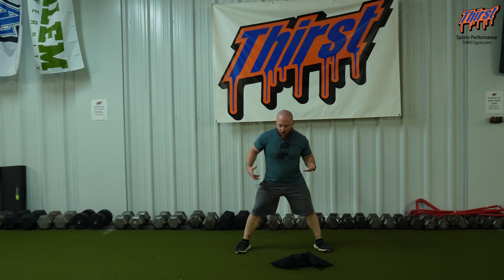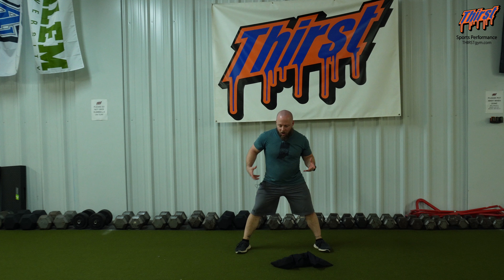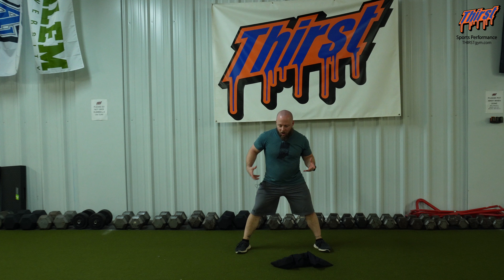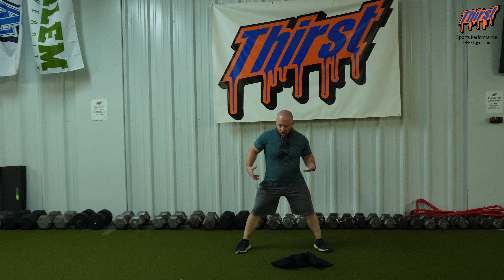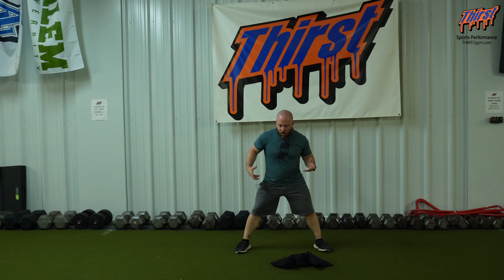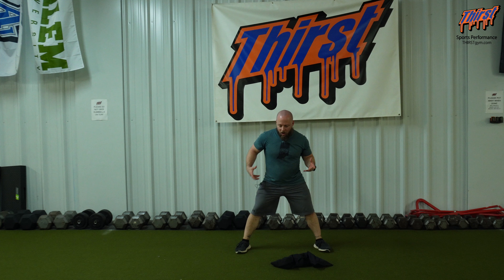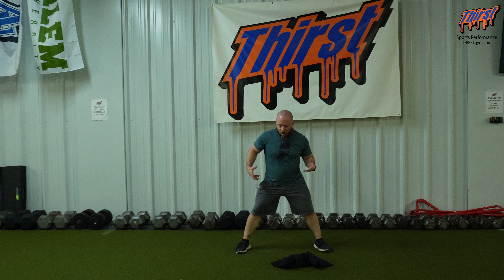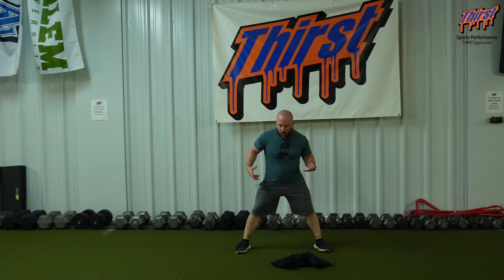Sandbag Zercher In-Place Lateral Lunge - THIRSTgym.com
The Sandbag Zercher In-Place Lateral Lunge is a lower body exercise used to improve hip mobility, change of direction, agility, and movement from side to side. This exercise works well for athletes that work heavily in the frontal plane (basketball, tennis, volleyball, baseball, softball, etc.) and will aid their performance. The sandbag will help improve range of motion and learning how to properly do the lateral lunge.